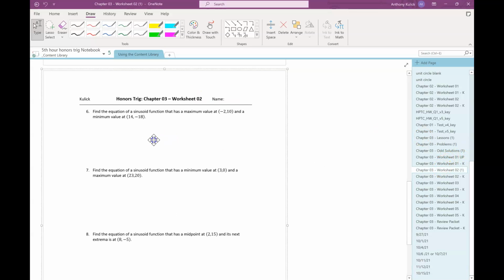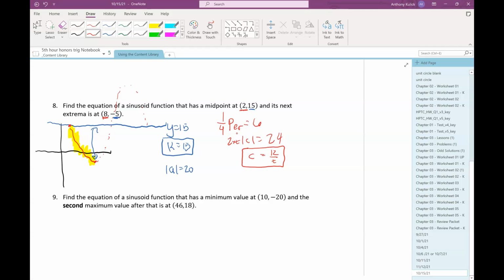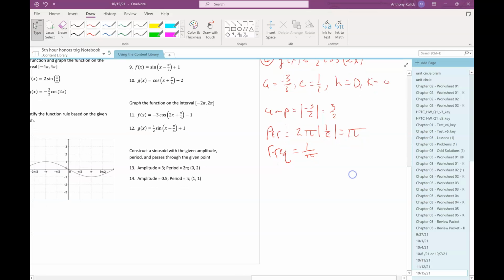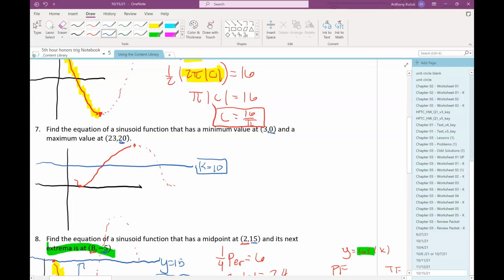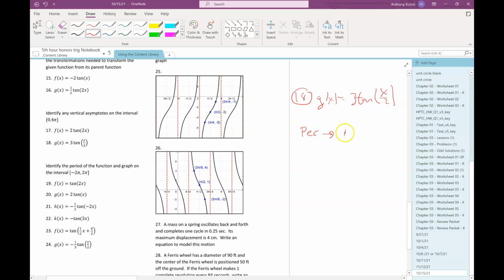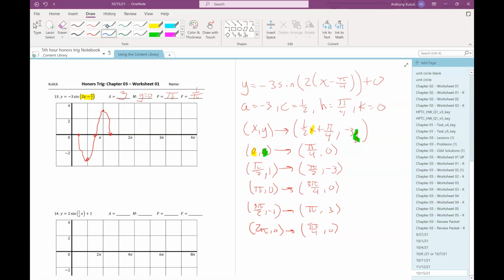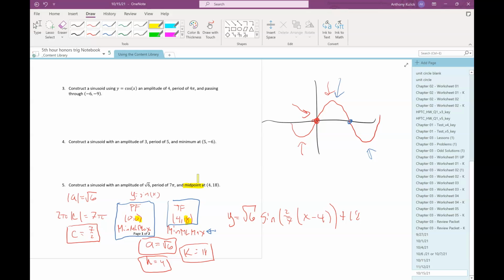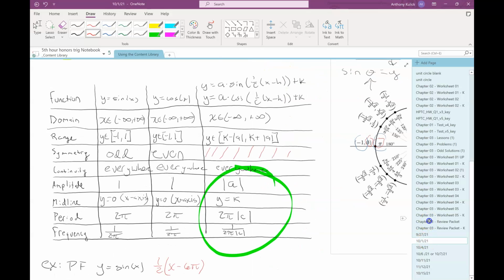10/15/21 HTPC - 5th hour